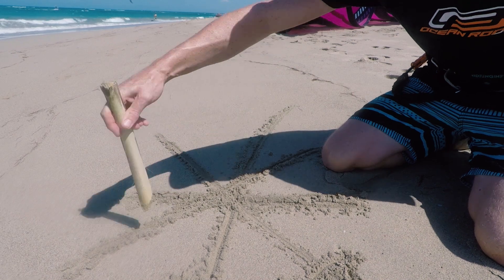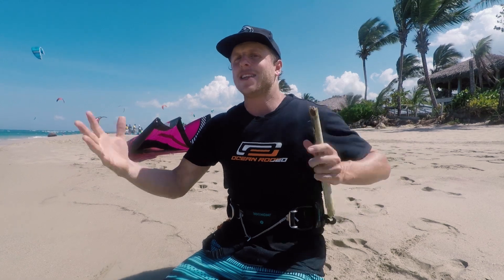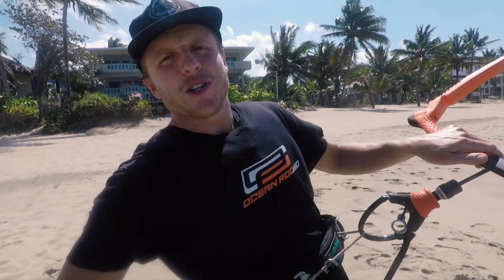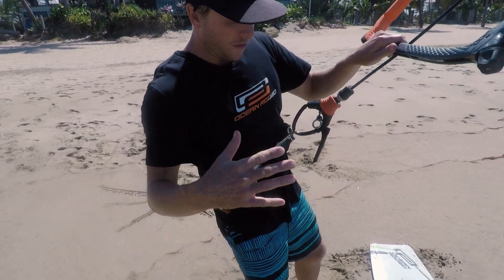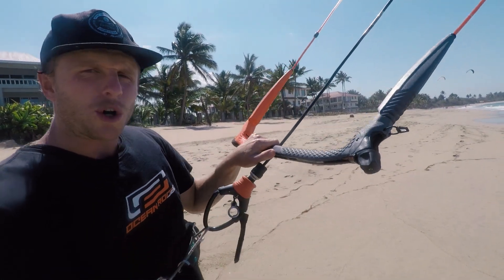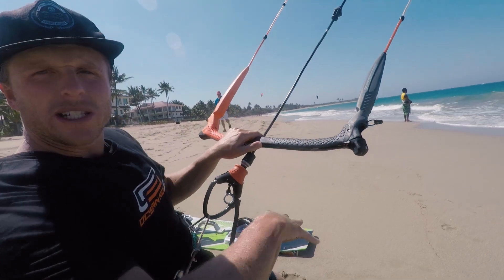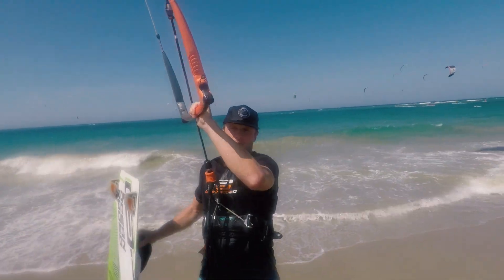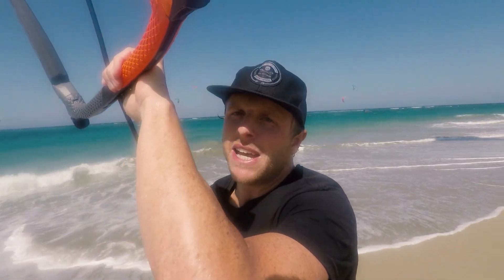How to kitesurf upwind: 3 tips to better upwind performance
Riding upwind for the first time is EXCITING! Let's talk about the 3 things you can do to improve your Kitesurfing upwind ability! Found this video helpful? You can buy Flukes a beer :) In this video we cover, how you can use your speed to get upwind better, how your body posture might be holding you back from rising way upwind and how edge control really works.
Riding upwind Kitesurfing is obviously a must... It's the time that you can finally ride your board around and around in a single spot... Hopefully these tips will help you get there :)

if you are wondering how long it will take to get upwind on your kite, not long, just foloiw the guilines in the video and let us know how you improve!